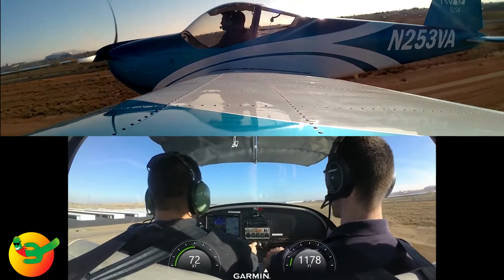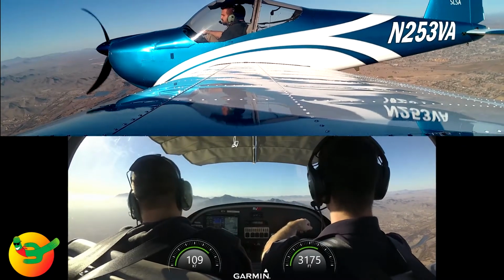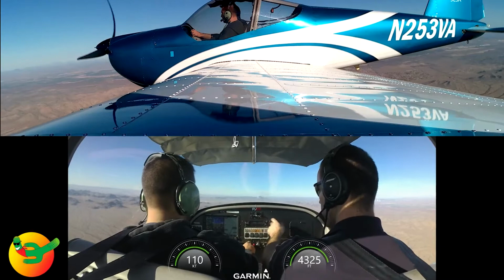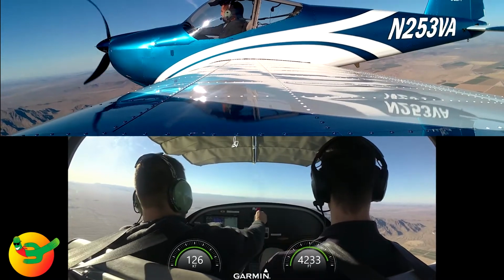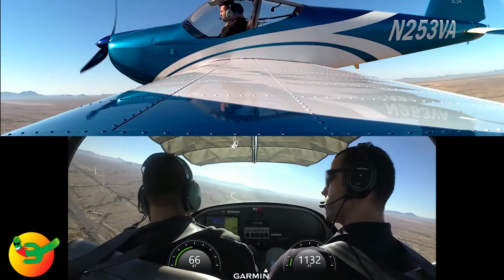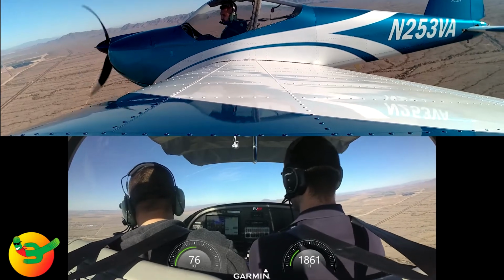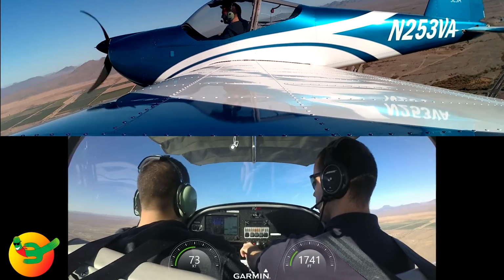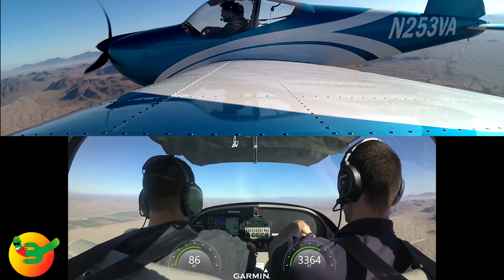Van's RV-12 Training at Flying-Cacti in AZ. Enrique Cross country practice with CFI Florian.